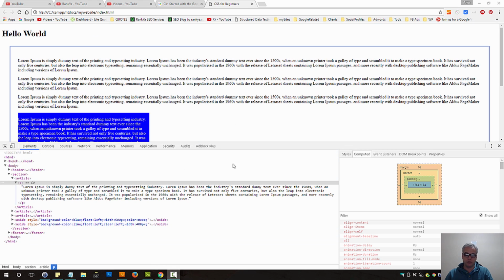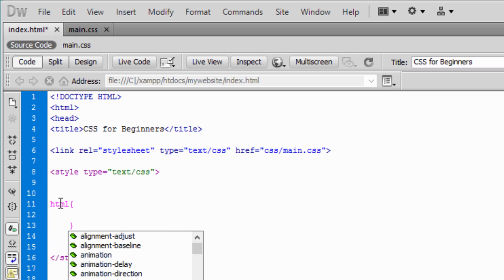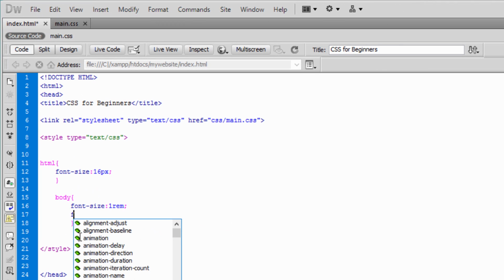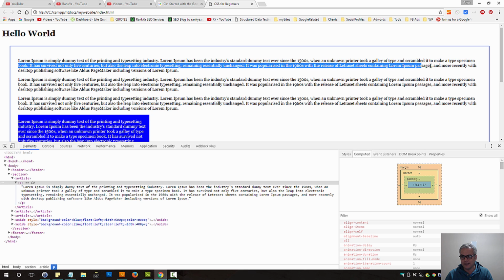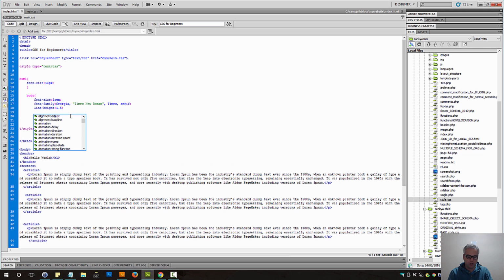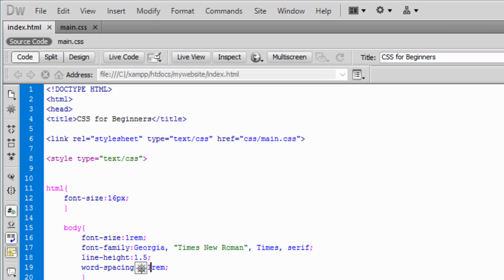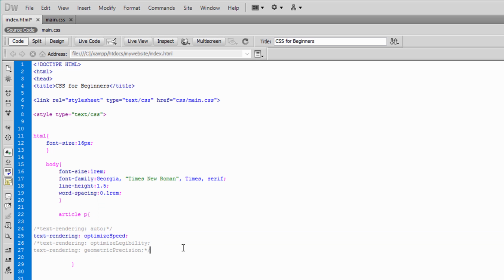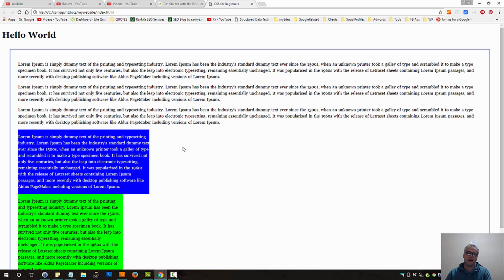CSS Fonts and Typography - html5 & CSS Course - Full CSS Course for FREE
CSS Fonts and Typography the CSS fonts module defines font-related properties and how font resources are loaded. It lets you define the style of a font, such as its family, size and weight, and the glyph variants to use when multiple are available for a single character.

Full CSS Course for free